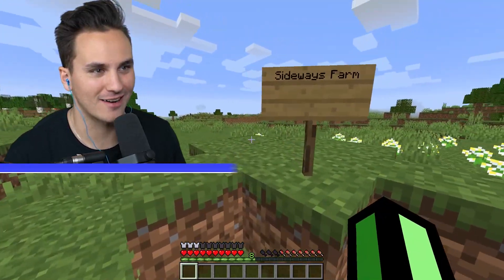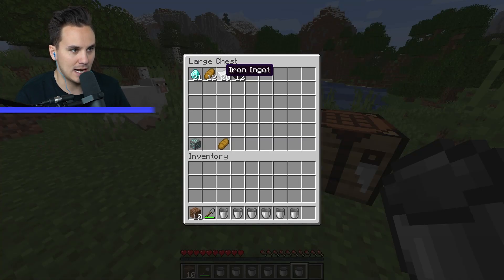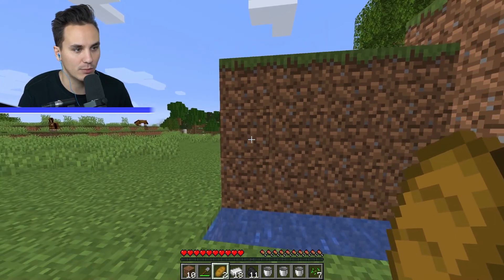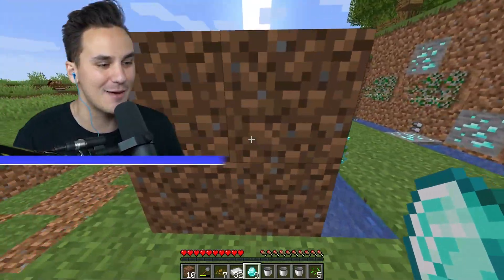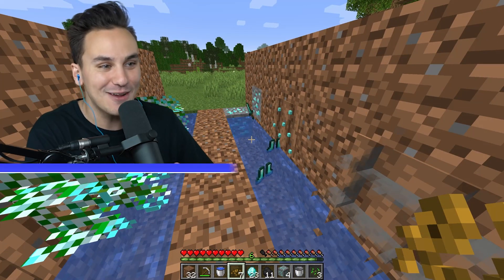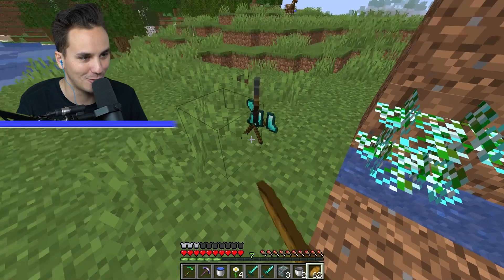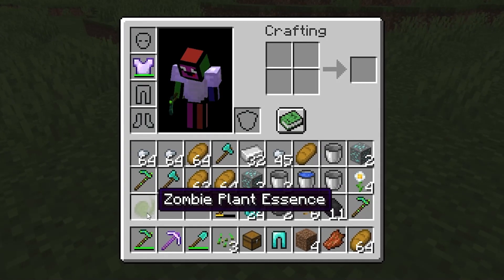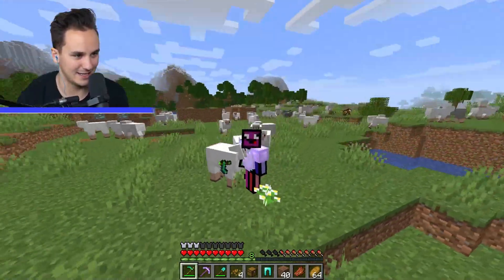Minecraft But You Can Plant Mobs...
The physics for farming inside Minecraft have changed! We can now farm sideways, plants ores, and even plant mobs! The goal today is to see just how big our cursed farm can get!

Check out some friends!